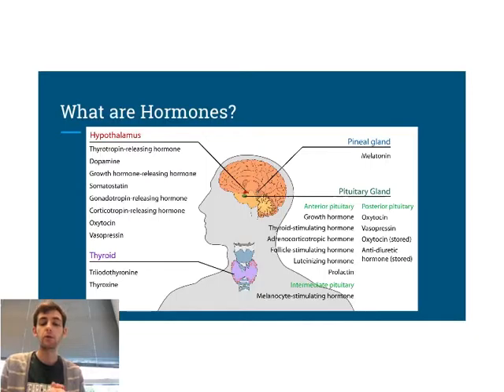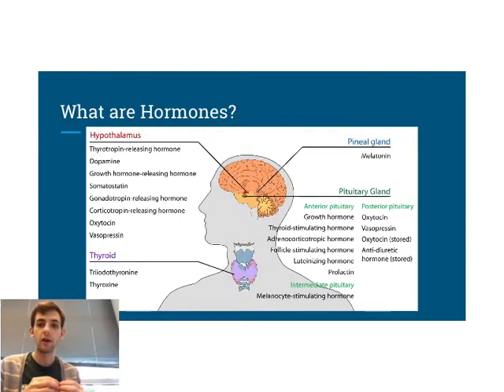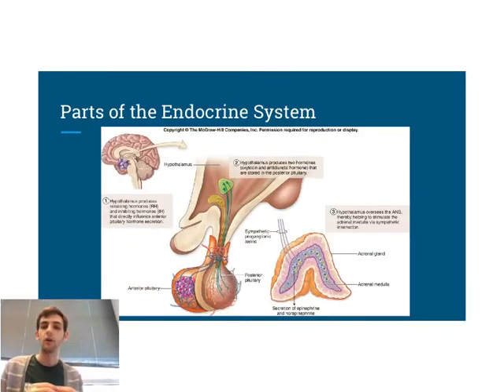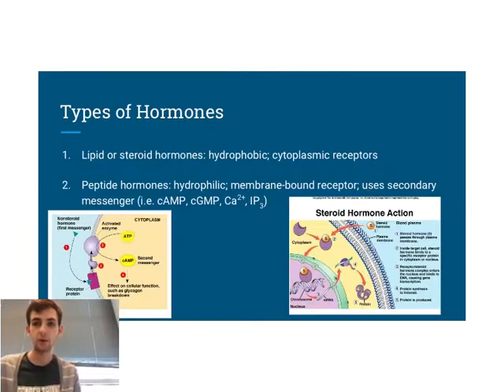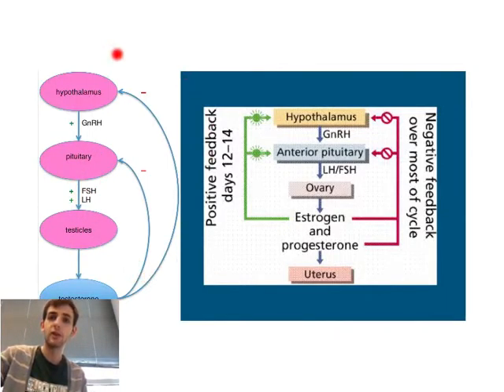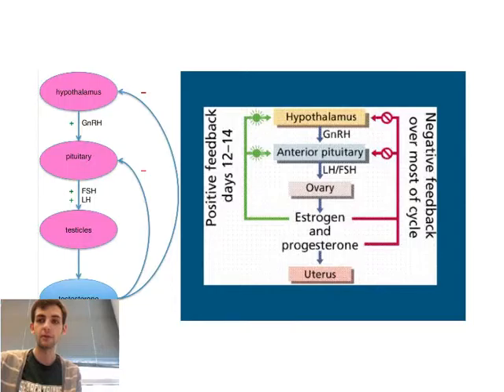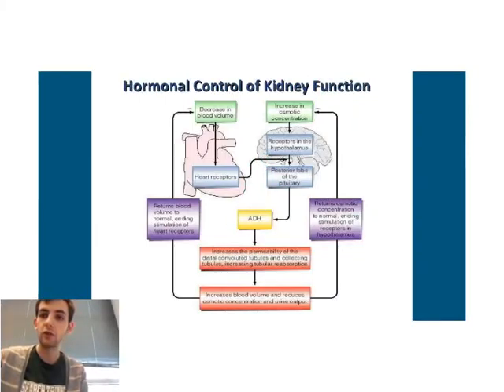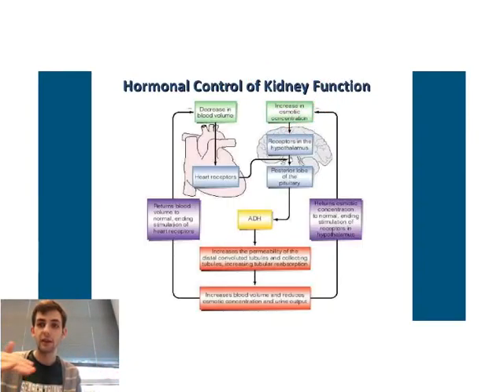AP Endocrine System